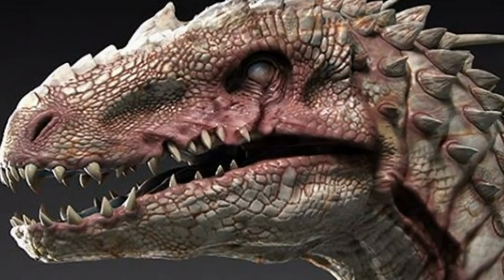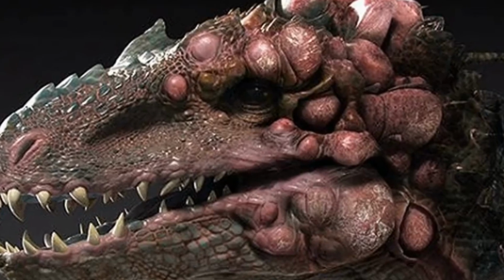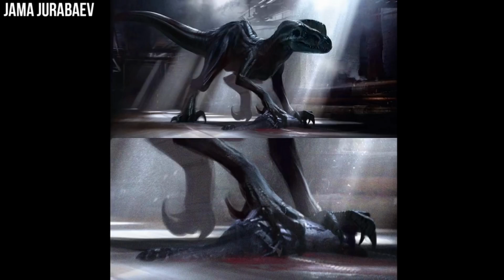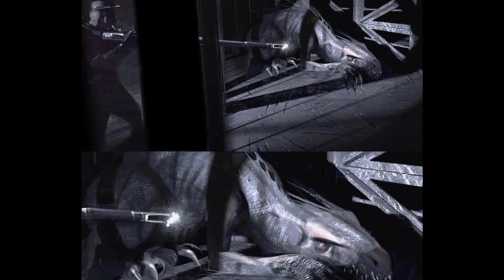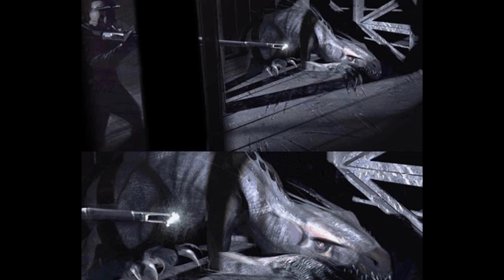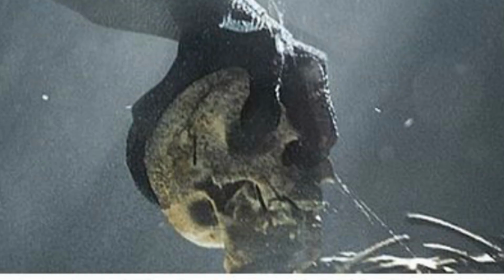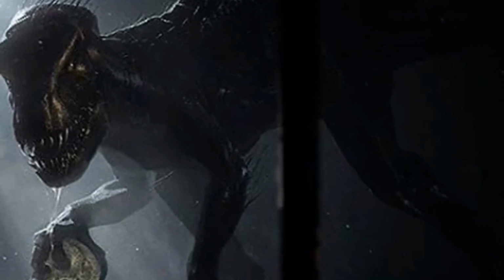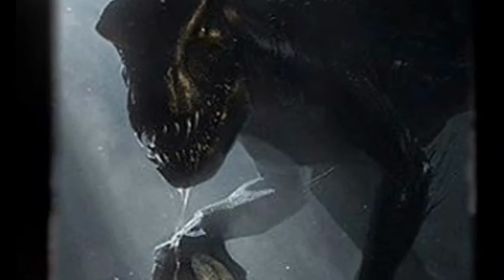The Dark Truth Behind The Indoraptor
WARNING: Children are NOT the intended audience for this video! This video may contain material not suitable for anyone under the age of 13!

These strange concept pieces and ideas of the Indoraptor are certainly nightmare-inducing...

- Social Media -